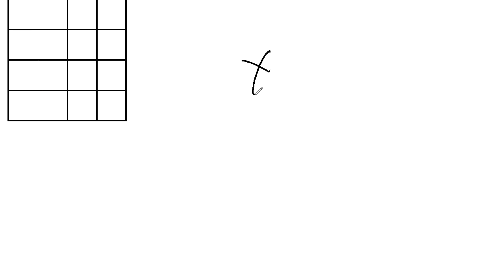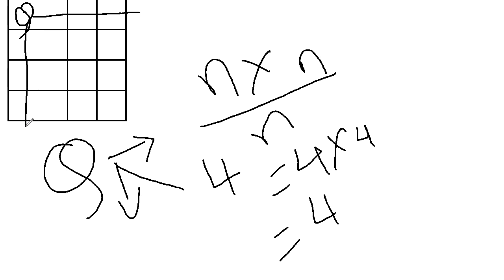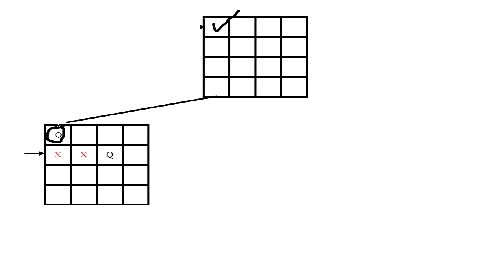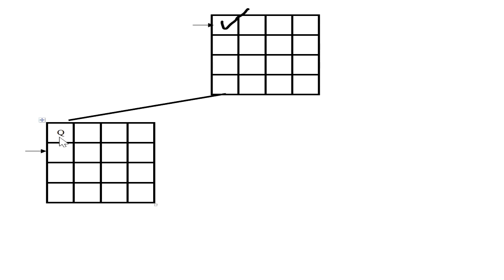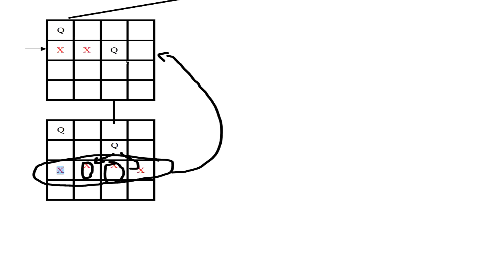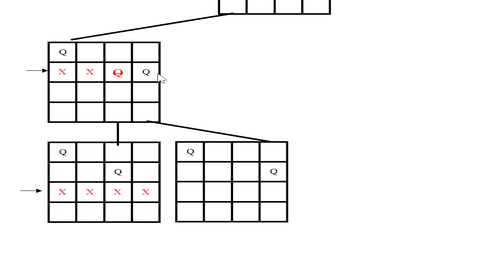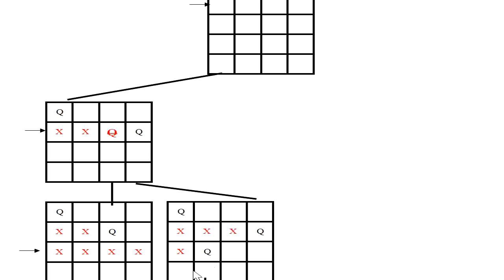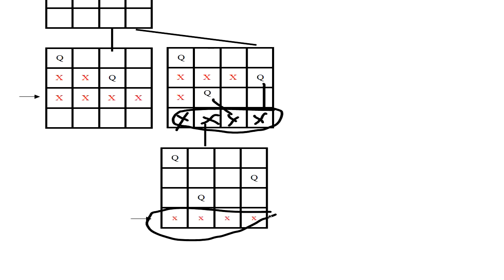N Queens Problem using backtracking method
Solve n queens problem for the size n. This uses backtracking method.